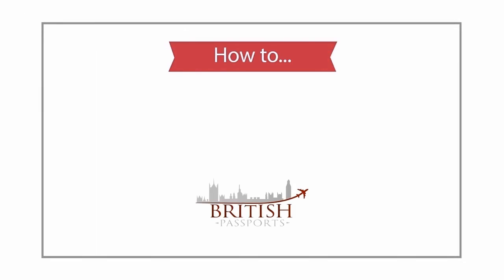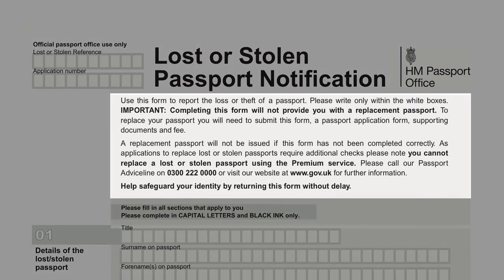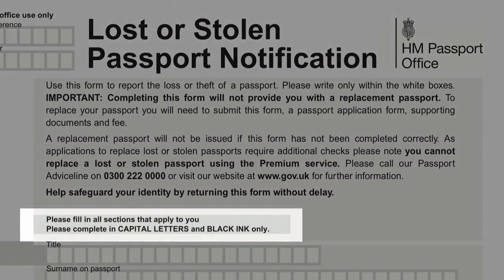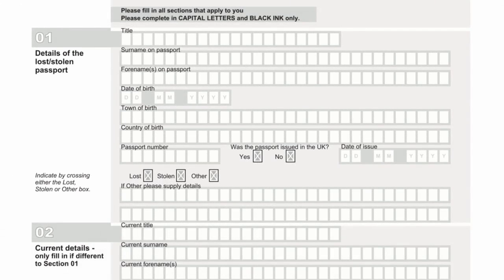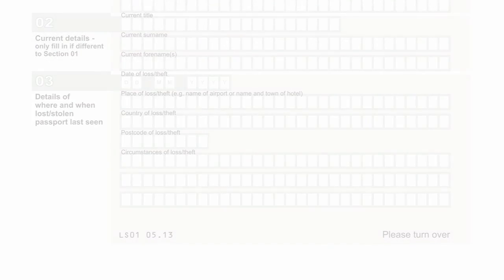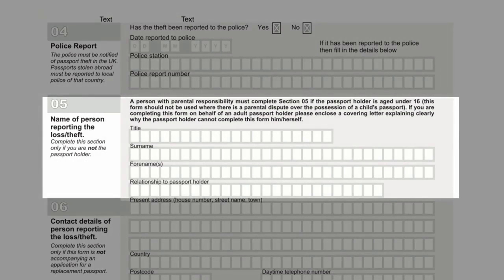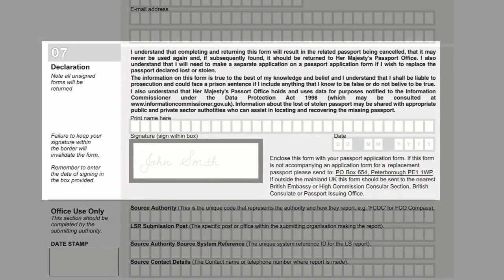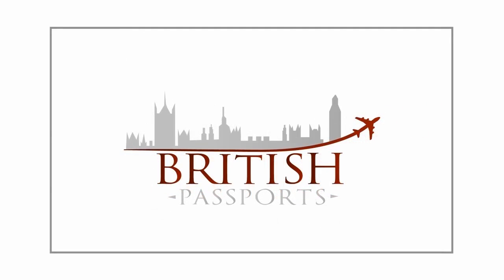complete an ls01 form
Work done for Employer